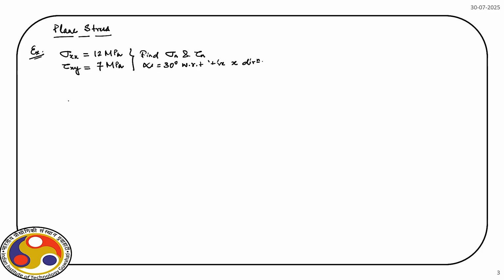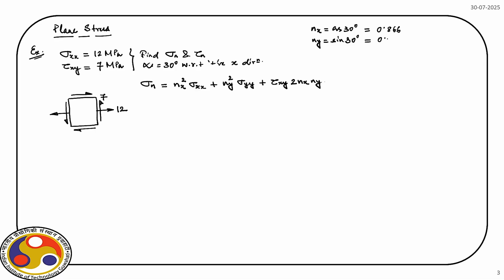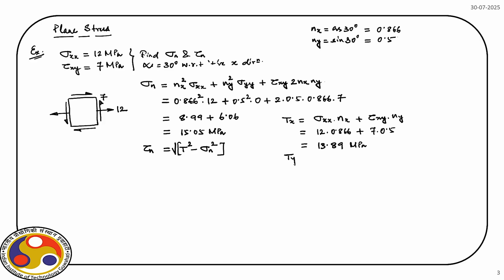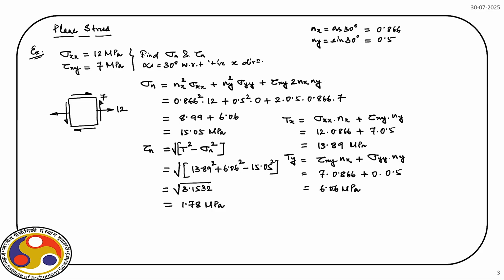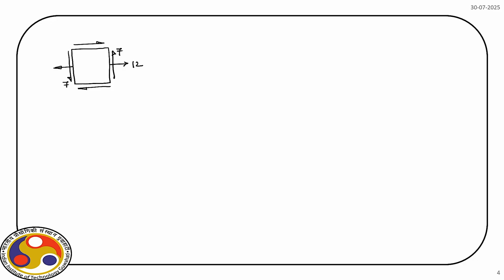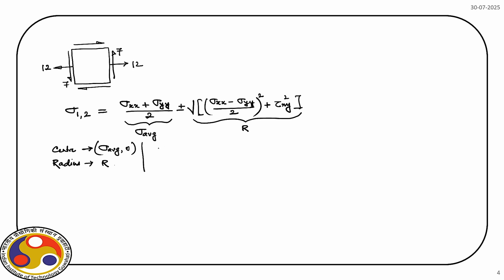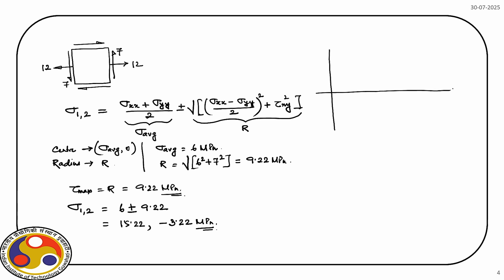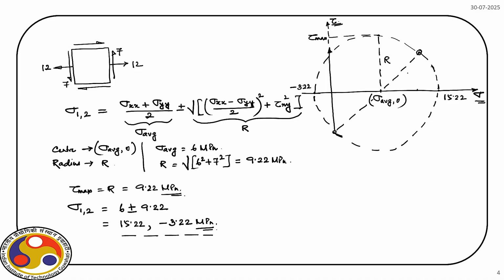Lec 15: Plane Stress Example